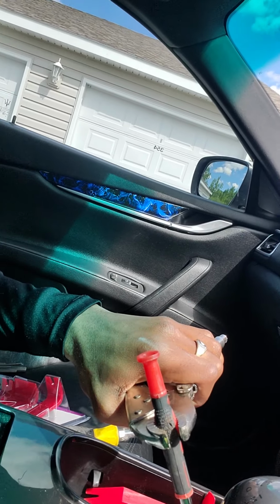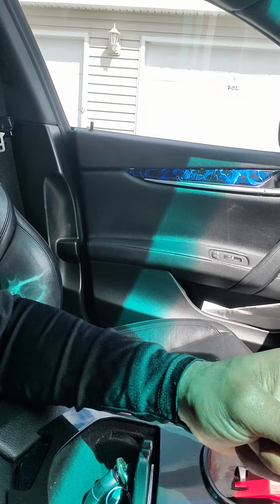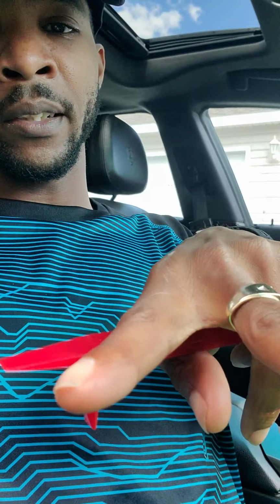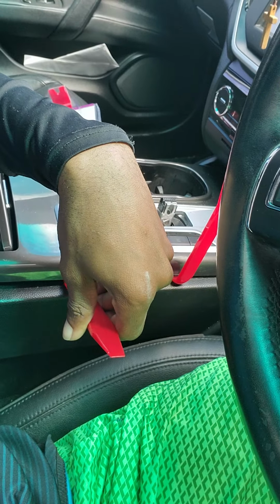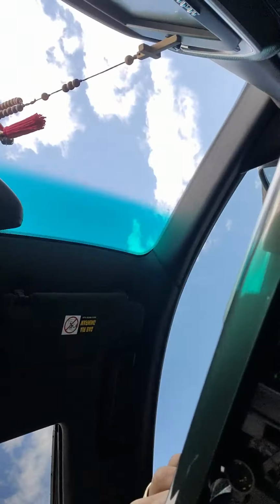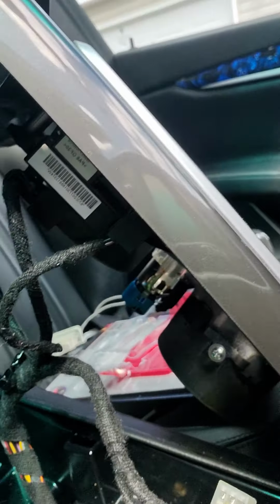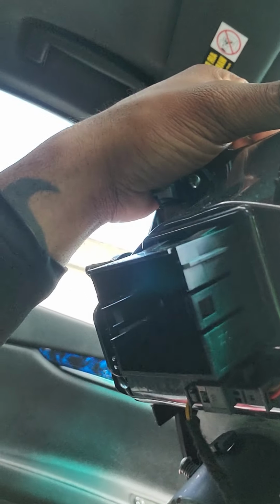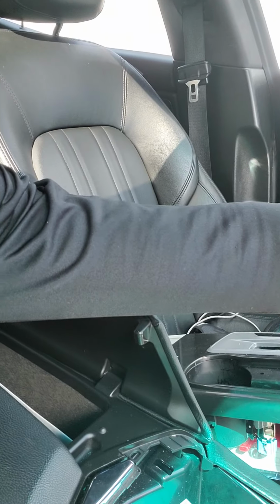How to take apart a Maserati SQ4 center console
This video is intended to educate people on how o take apart vehicle parts and do small modifications and low cost DIY. RDMM fam 🐉🐉🐉🐉